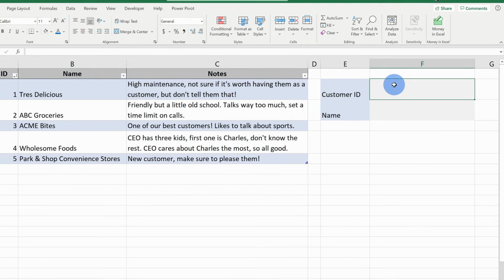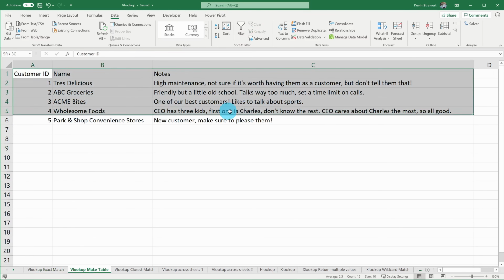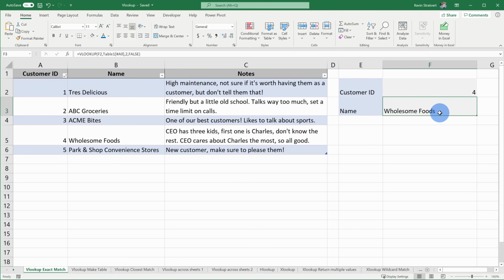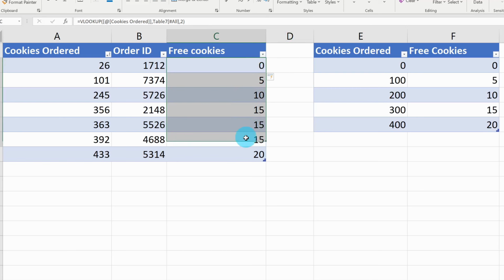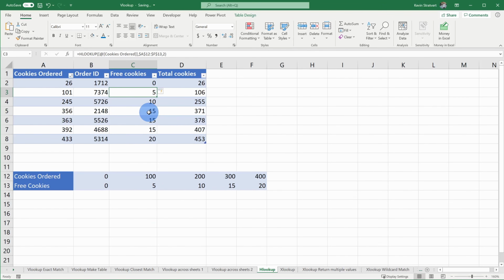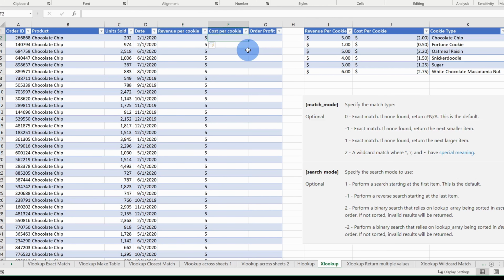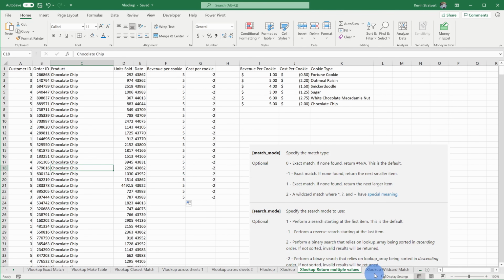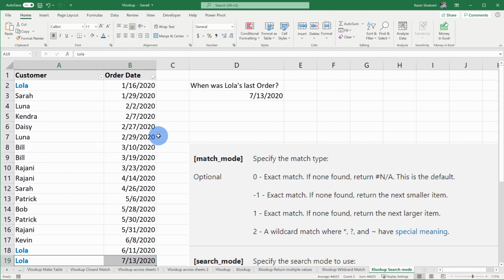VLOOKUP in Excel | Tutorial for Beginners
In this step-by-step tutorial, learn how to use VLOOKUP, HLOOKUP, AND XLOOKUP in Microsoft Excel. With VLOOKUP, you can find things in a table or a range by row. For example, look up a price of an automotive part by the part number, or find an employee name based on their employee ID.

⌚ Timestamps
0:00 Introduction
1:47 Organize data properly for VLOOKUP
5:38 VLOOKUP Exact match
9:34 Improve error message with IFERROR
11:10 VLOOKUP Closest match
14:48 VLOOKUP Across sheets
15:43 HLOOKUP
18:21 XLOOKUP Simple example
22:53 XLOOKUP Combined with other functions
24:54 XLOOKUP Returns an array
26:42 XLOOKUP Match modes
28:30 XLOOKUP Search modes
31:24 Wrap up